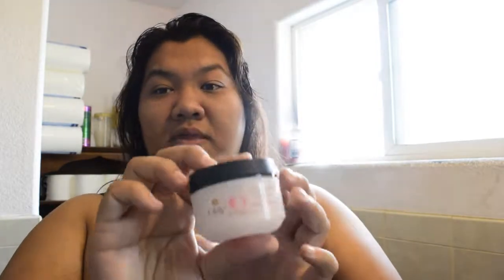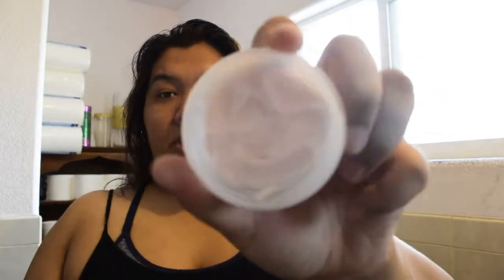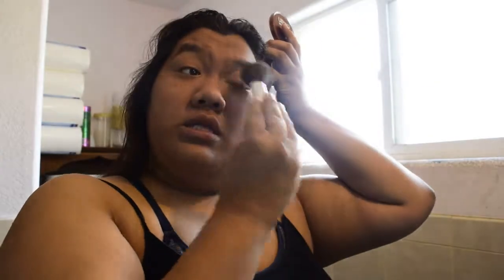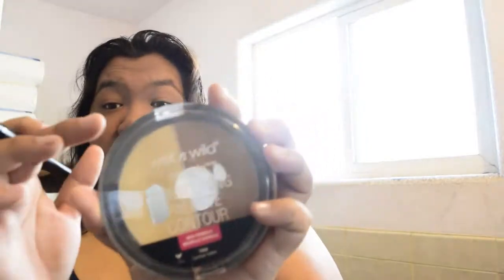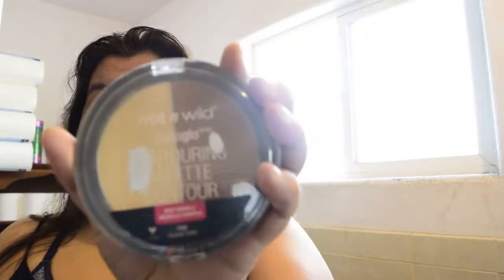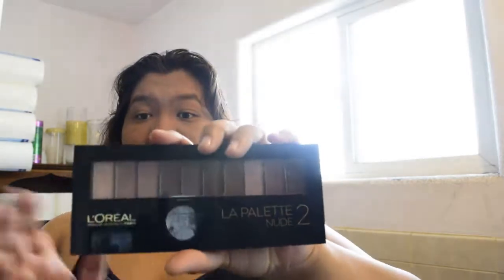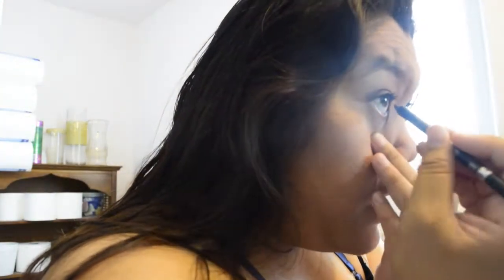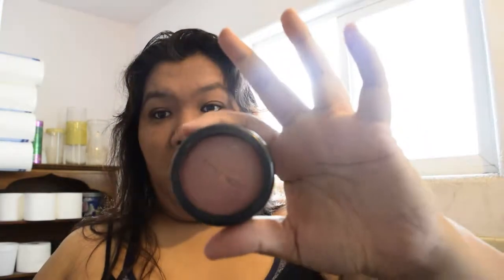Drug store makeup tutorial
MORE ANGIE!